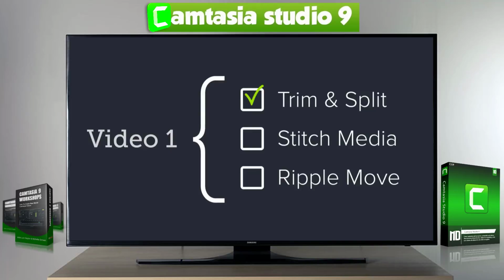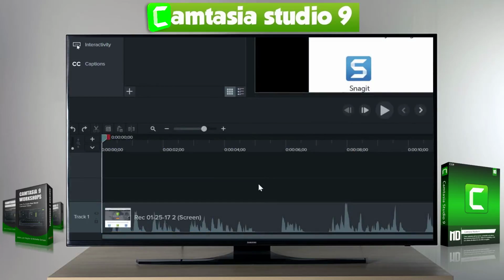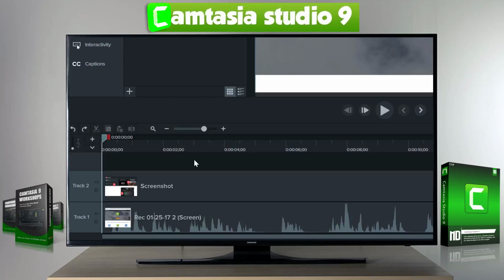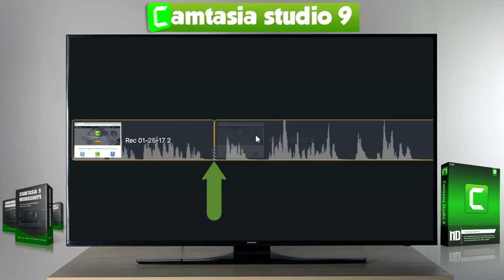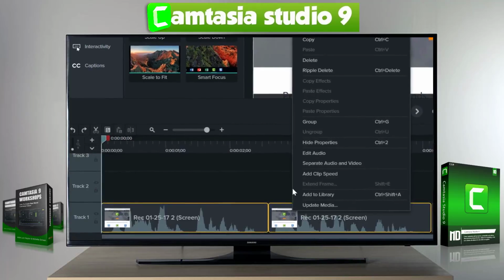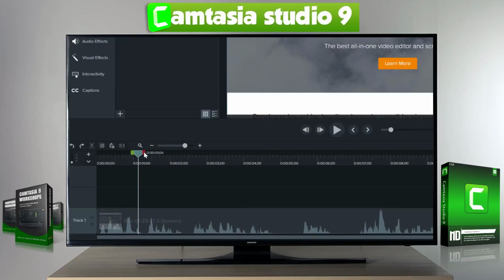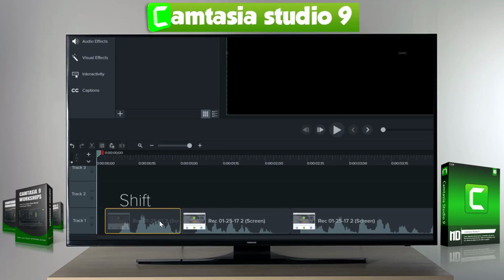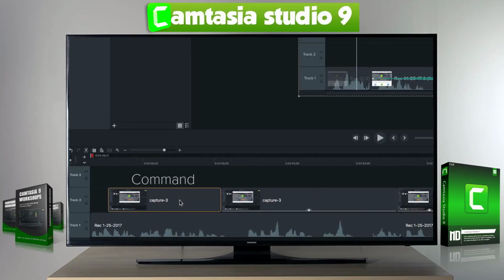10 មេរៀន Camtasia 9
មេរៀន Camtasia 9